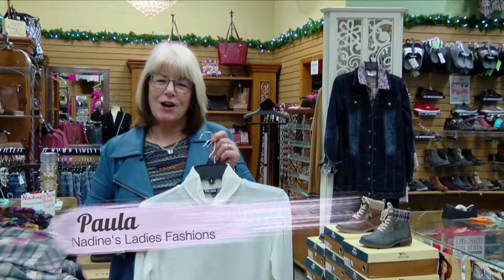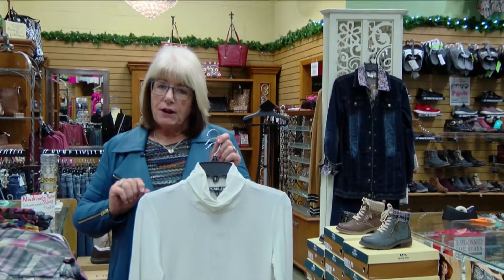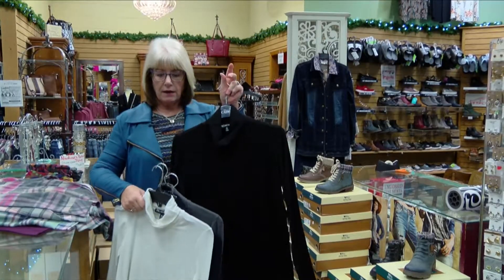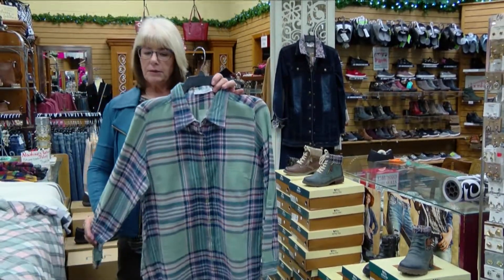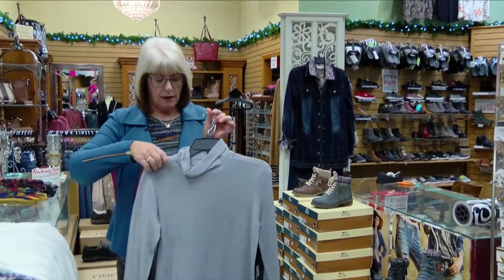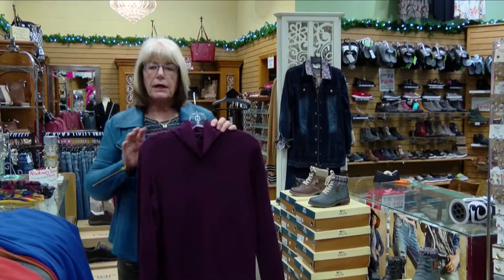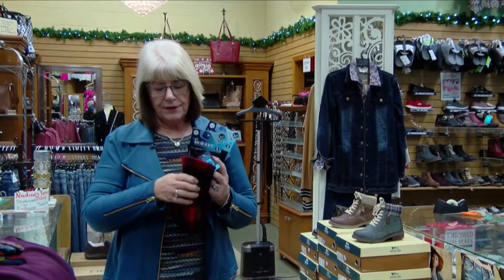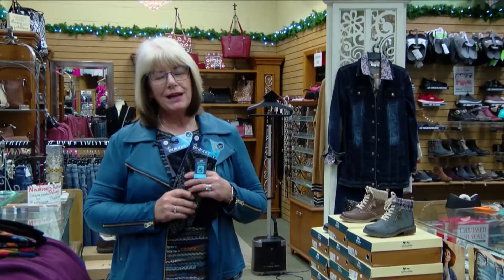Holiday Specials at Nadine's